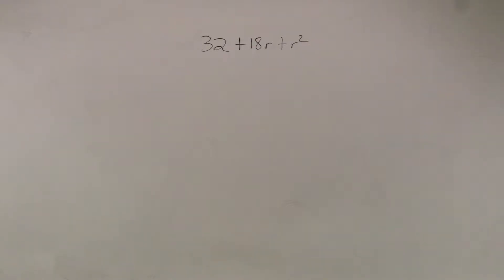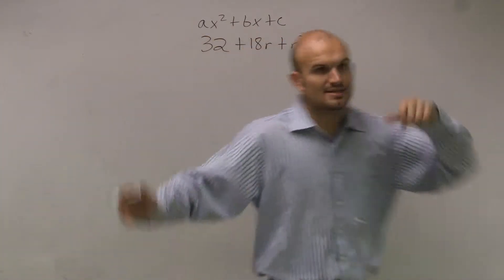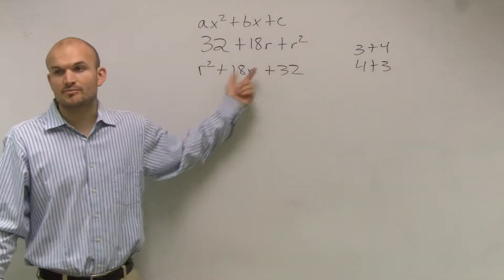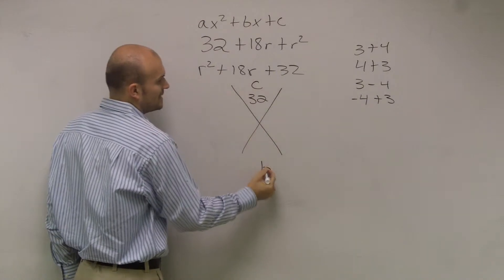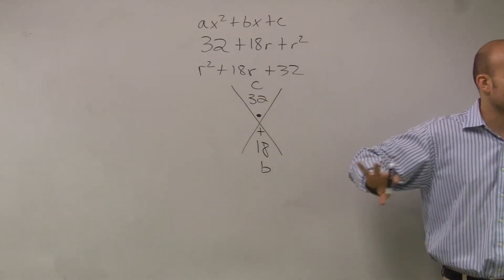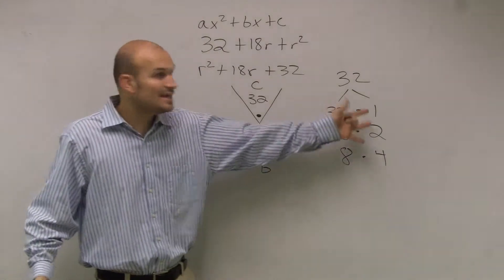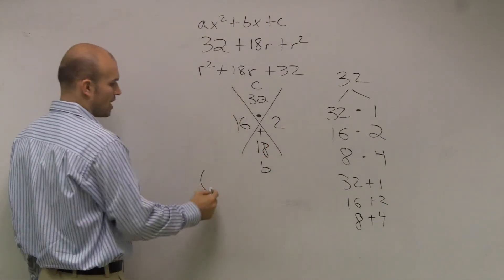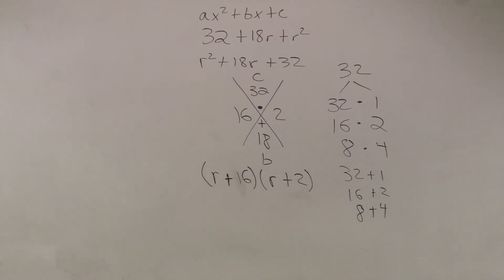Factor a trinomial when not in standard form